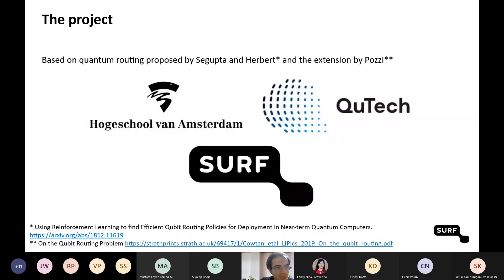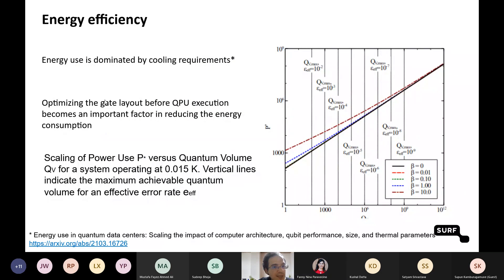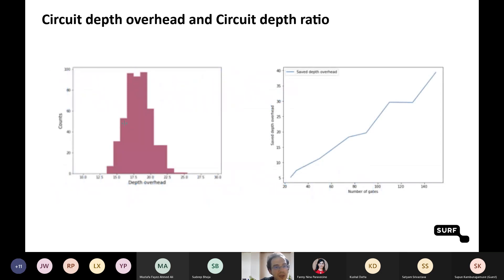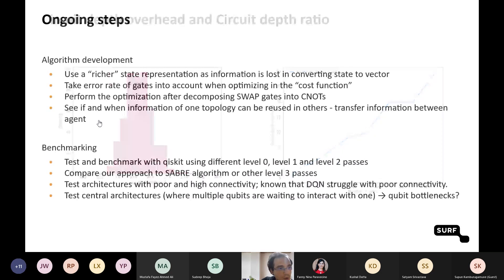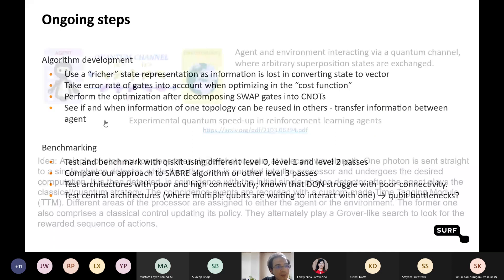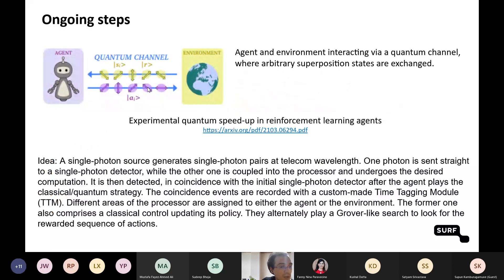"Machine learning for Near Term Computing", Damian Podareany, SURF.NL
The place and route stage from digital design is in fact a combinatorial optimization problem. This has been solved for many devices in several ways over the past decades. Applications of this theoretical problem have been also showcased on quantum simulators and devices. We will go over the specific obstacles encountered in state preparation, mapping high level code to a quantum device, a classical reinforcement learning solution for placing SWAP gates solution, as well as ongoing efforts of adopting a quantum exploration policy. We will also discuss about the importance of scheduling in a hybrid, near term, execution environment, in which HPC classical resources should be used with quantum devices.

Damain Podareanu is a Senior Machine Learning Consultant at SURF.NL and has contributed to multiple pulications on accelerating deep learning training on CPU and GPU platforms.